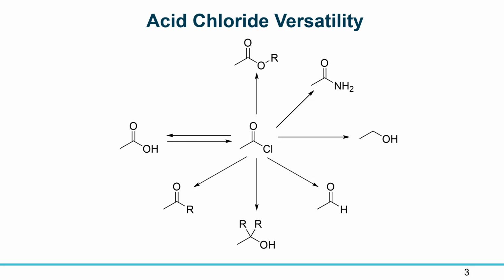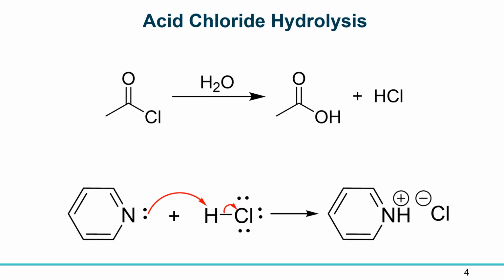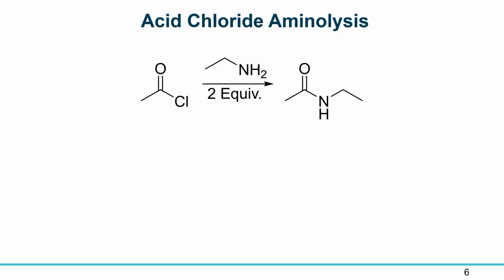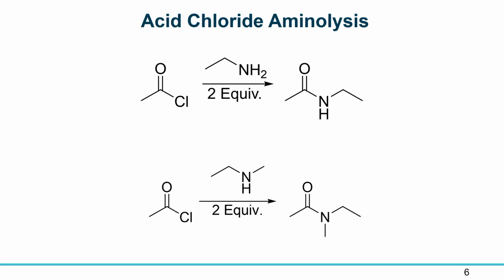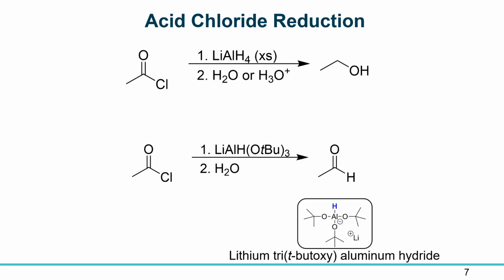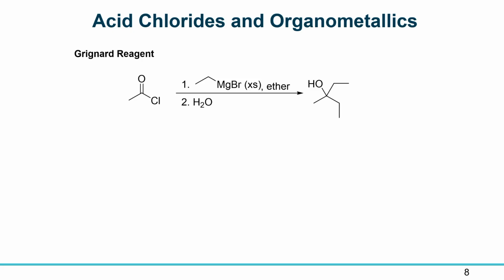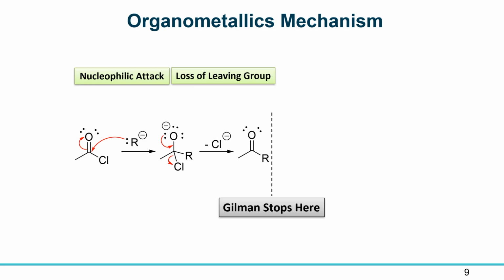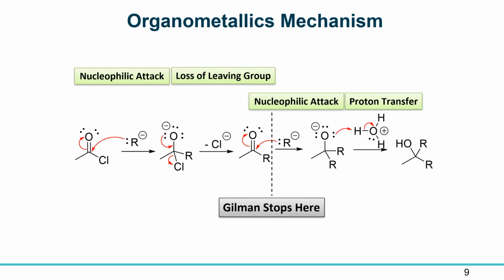28. Acid Chlorides Reactions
In this video, Dr. Key will explore the reactions of acid chlorides, which are arguably the most synthetically versatile of the carboxylic acid derivatives.